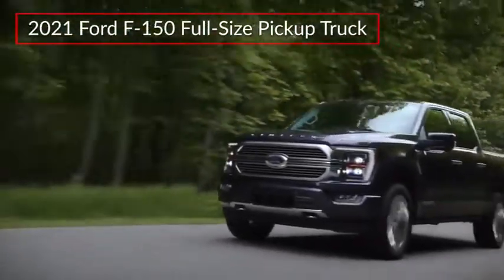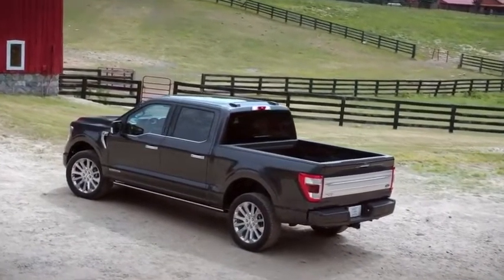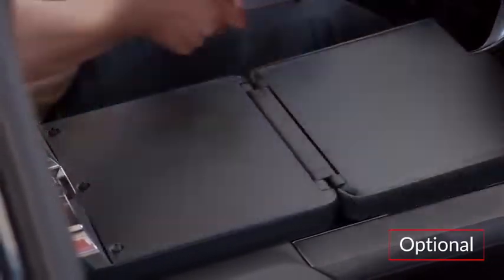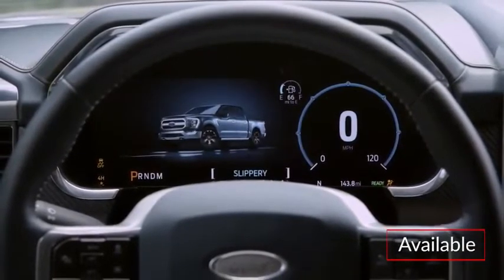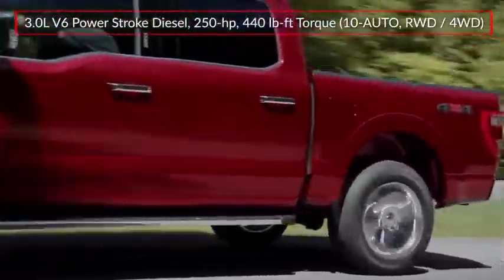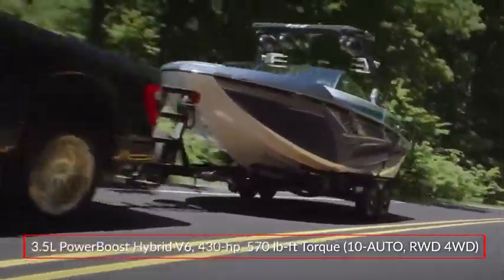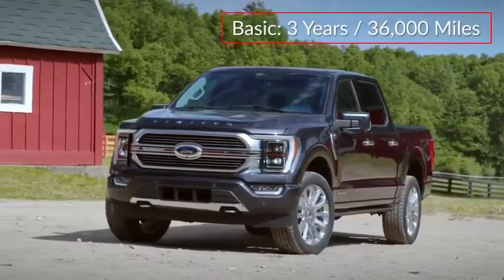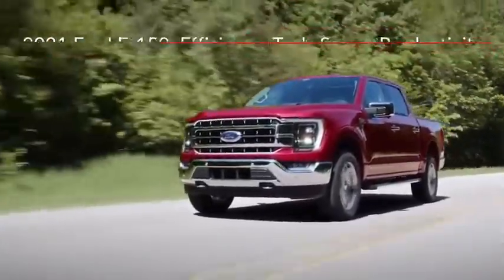2021 Ford F-150 XLT in Chattanooga M6341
Recent Arrival! $2,000 off MSRP!brbrOxford White 2021 Ford F-150 XLT 4D SuperCrew 5.0L V8 4WD 10-Speed AutomaticbrbrAPPLE CARPLAY / ANDROID AUTO, BLUETOOTH, KEYLESS START, F-150 XLT, 4D SuperCrew, 5.0L V8, 10-Speed Automatic, 4WD, Oxford White, Black/Medium Dark Slate w/Cloth 40/Console/40 Front Seats, Equipment Group 302A High, Ford Co-Pilot360 Assist 2.0, FX4 Off-Road Package, Max Trailer Tow Package, Radio: AM/FM SiriusXM w/360L, XLT Chrome Appearance Package, 10-Way Power Driver & Passenger Seats, 2-Bar Style Grille w/Chrome 2 Minor Bars, 360 Degree Camera, 4-Wheel Disc Brakes, 4x4 FX4 Off-Road Bodyside Decal, 6 Speakers, 8 Productivity Screen in Instrument Cluster, ABS brakes, Air Conditioning, AM/FM radio, Auto High-beam Headlights, Auto-Dimming Rear-View Mirror, Brake assist, Bumpers: chrome, Chrome Door & Tailgate Handles w/Body-Color Bezel, Chrome Step Bars, Class IV Trailer Hitch Receiver, Cloth 40/Console/40 Front Seats, Compass, Connected Built-In Navigation, Cruise Control, Delay-off headlights, Driver door bin, Driver vanity mirror, Dual front impact airbags, Dual front side impact airbags, Dual Zone Automatic Temperature Control, Electronic Locking w/3.73 Axle Ratio, Electronic Stability Control, Emergency communication system: SYNC 4 911 Assist, Evasive Steering Assist, Extended Range 36 Gallon Fuel Tank, Exterior parking camera rear: With Dynamic Hitch Assist, Front anti-roll bar, Front Center Armrest w/Storage, Front fog lights, Front License Plate Bracket, Front reading lights, Front wheel independent suspension, Fully automatic headlights, Heated door mirrors, Heated Front Seats, Hill Descent Control, Illuminated entry, Integrated Trailer Brake Controller, Intelligent Access w/Push Button Start, Intelligent Adaptive Cruise Control w/Stop & Go, Interior Work Surface, Intersection Assist, Leather-Wrapped Steering Wheel, LED Box Lighting w/Zone Lighting, LED Reflector Headlamps, LED Sideview Mirror Spotlights, Low tire pressure warning, Monotube Rear Shocks, Occupant sensing airbag, Off-Road Tuned Front Shock Absorbers, Onboard 400W Outlet, Outside temperature display, Overhead airbag, Overhead console, Panic alarm, Partitioned Lockable Fold-Flat Storage, Passenger door bin, Passenger vanity mirror, Power door mirrors, Power Glass Heated Sideview Mirrors, Power steering, Power windows, Pro Trailer Backup Assist, Radio data system, Radio: AM/FM Stereo w/6 Speakers, Rear reading lights, Rear step bumper, Rear Under-Seat Storage, Rear window defroster, Remote keyless entry, Remote Start System w/Remote Tailgate Release, Rock Crawl Mode, SecuriCode Drivers Side Keyless-Entry Keypad, Security system, Single-Tip Chrome Exhaust, Speed Sign Recognition, Split folding rear seat, Steering wheel mounted audio controls, SYNC 4, SYNC 4 w/Enhanced Voice Recognition, Tachometer, Tailgate Step w/Tailgate Work Surface, Telescoping steering wheel, Tilt steering wheel, Traction control, Tray Style Floor Liner, Tray Style Floor Liner (47W), Variably intermittent wipers, Voltmeter, Wheel Well Liner, Wheels: 20 Chrome-Like PVD, F-150 XLT, 4D SuperCrew, 5.0L V8, 10-Speed Automatic, 4WD, Oxford White, Black/Medium Dark Slate w/Cloth 40/Console/40 Front Seats, Equipment Group